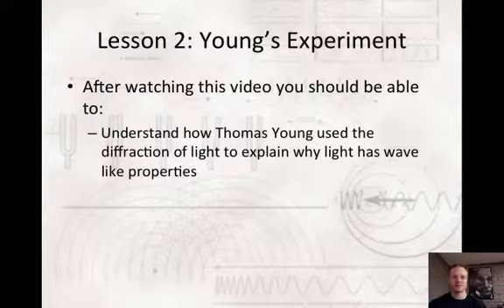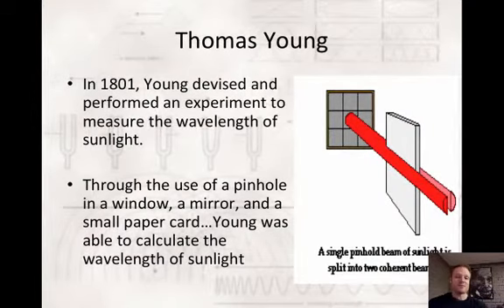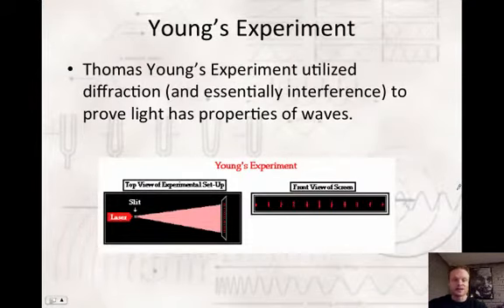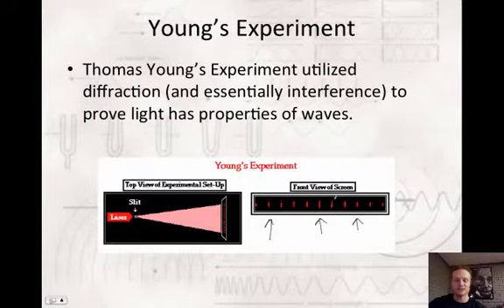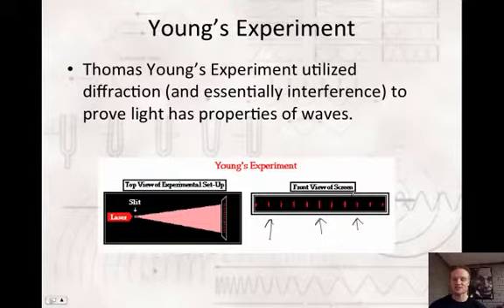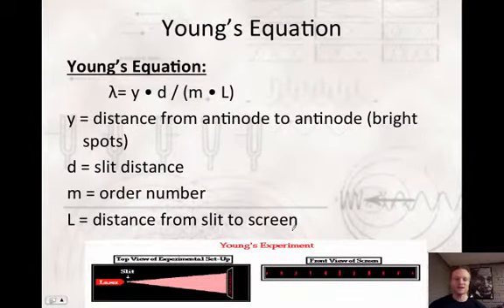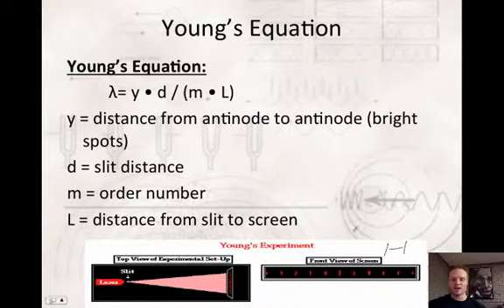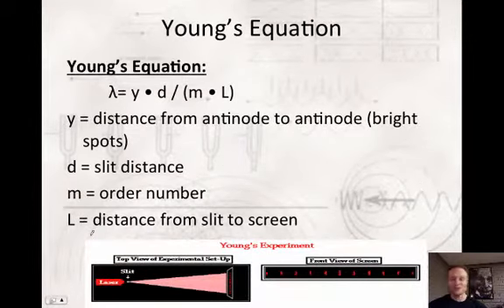Ch 19 Lesson 2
Table of Contents:

00:59 - Thomas Young
01:44 - Young's Experiment
03:03 - Young's Equation
04:13 - Lesson 3: Thin Film Interference
04:14 - Young's Equation